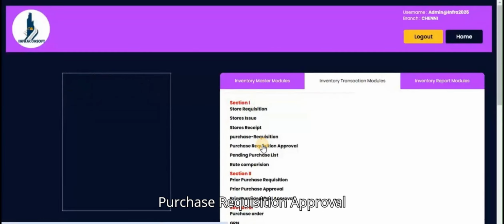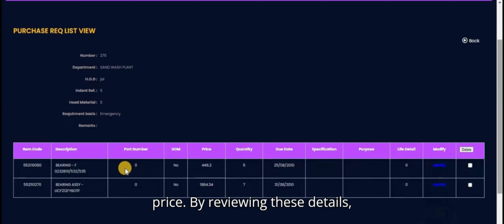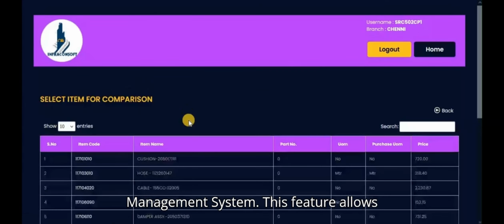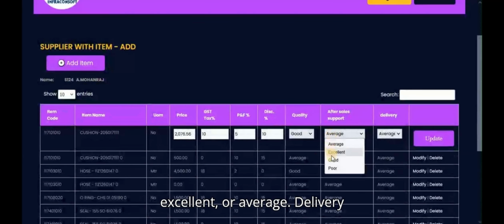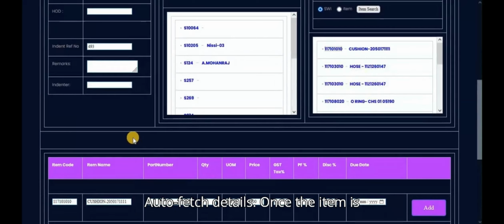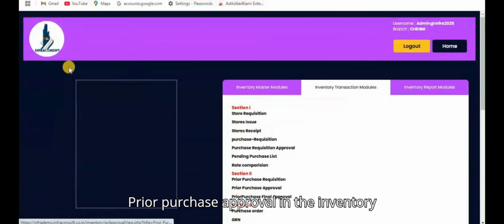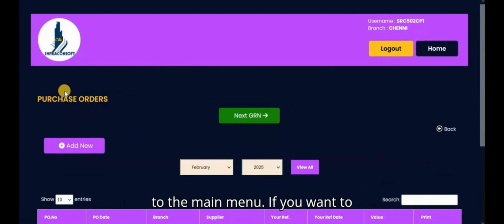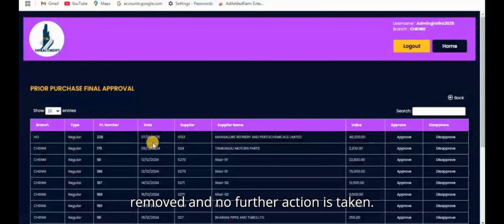Infraconsoft 4.0 Inventory-Transaction Training part 2 video in English